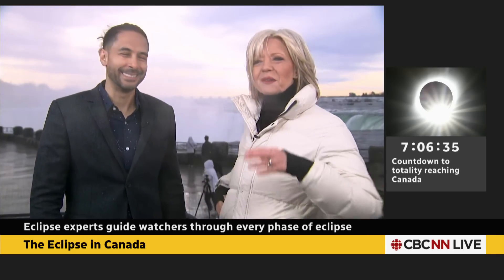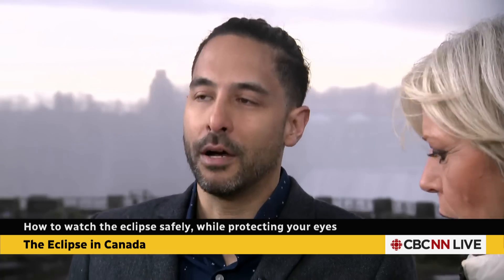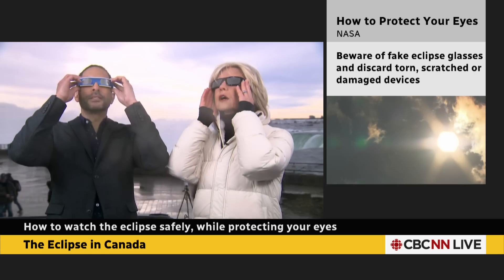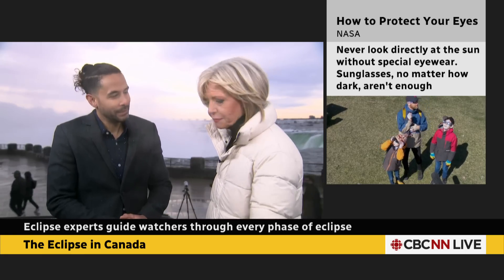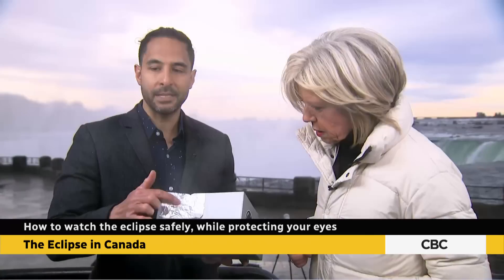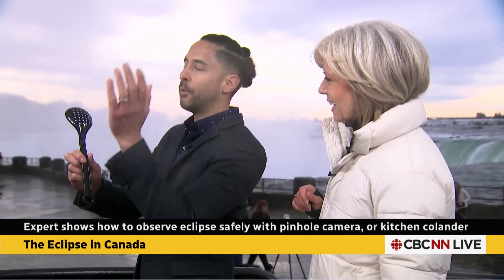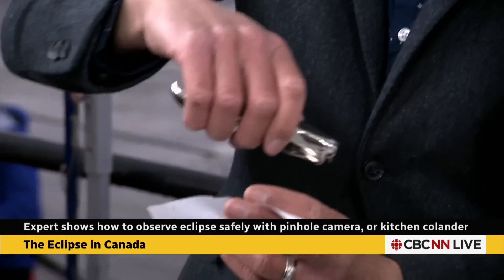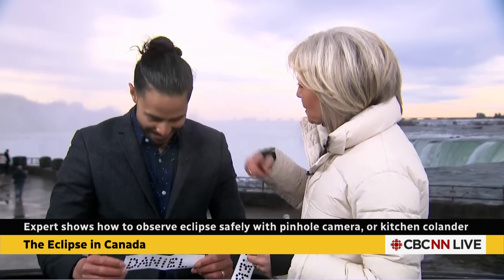No eclipse shades? Other ways to watch safely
From a pinhole viewing box to a household colander, Daniel Lee-Ying of Astronomy in Action has many ideas for viewing the eclipse if you didn't get your hands on a pair of eclipse glasses.